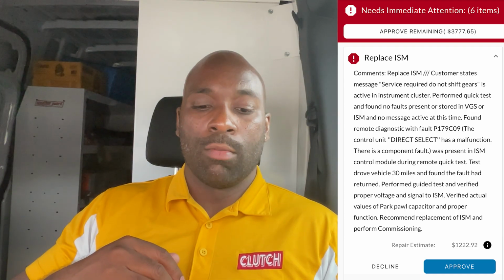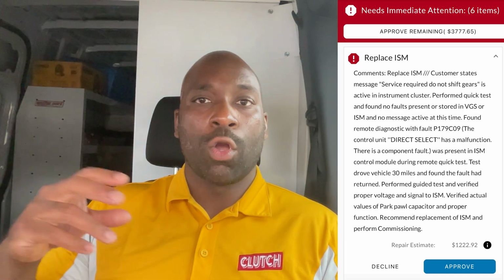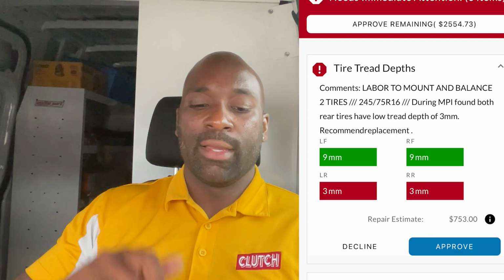ISM Replacement Cost For Sprinter Van | Service Required Do Not Shift Gears ($1,200 Dealer Fix)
If your Mercedes Sprinter says “Service Required Do Not Shift Gears”, this could be an ISM module failure.
In this video, I break down my ISM replacement cost ($1,200 at the dealership) and what you should expect.

I own a Mercedes-Benz Sprinter cargo van and ran into the “Do Not Shift Gears” warning, which ended up being an ISM (Intelligent Servo Module) issue.

In this video I cover:
 • What causes the Do Not Shift Gears message
 • Full ISM replacement cost on a Sprinter
 • Dealer vs independent shop pricing
 • What I paid ($1,200 at the dealership)
 • What to check before replacing the ISM
 • Tips to avoid overpaying for this repair

If you own or are thinking about buying a Sprinter van, this is a common issue that can cost you money, so make sure you understand your options.

This repair can range anywhere depending on:
 • Dealership vs independent shop
 • Parts vs labor breakdown
 • Location and availability

Always get multiple quotes before committing to an ISM replacement.

This channel is focused on:
 • Real-world Sprinter van ownership
 • Maintenance costs
 • Cargo van business insights
 • What it actually costs to operate a Sprinter

Thinking about starting a cargo van business — or already driving and something feels off?

I’ve built a local cargo van business before gig apps, generated real money locally, and learned the hard way what actually works — and what quietly destroys profits.

If you want 1-on-1 clarity without hype, I offer private coaching calls here:

This is for people who want:

real numbers
honest feedback
realistic paths (local vs OTR)
fewer costly mistakes

No courses. No guarantees. Just experience and clarity.